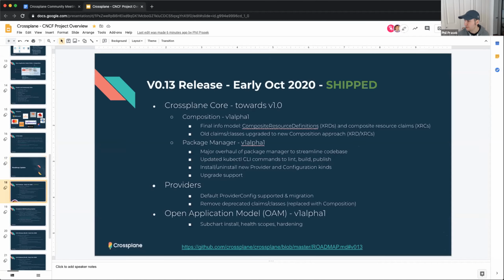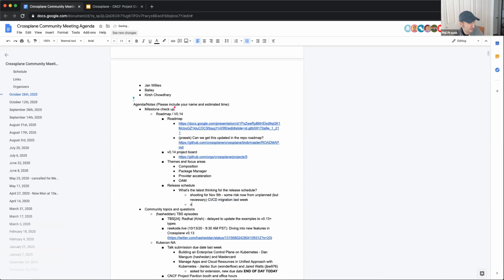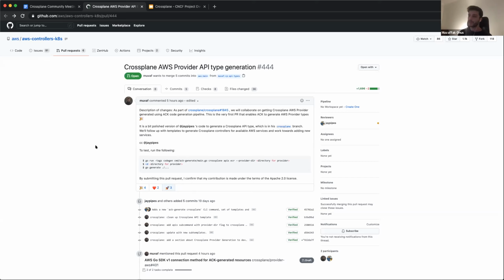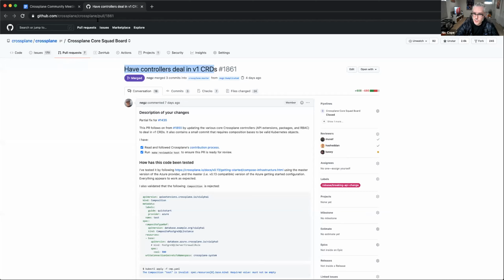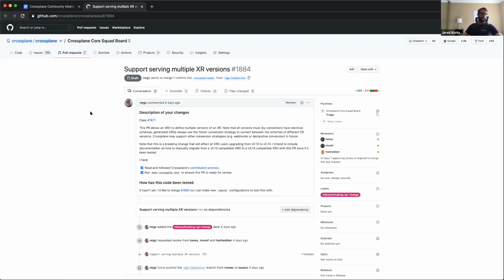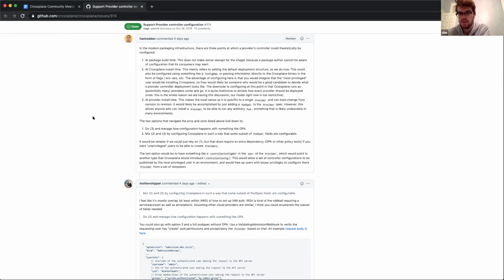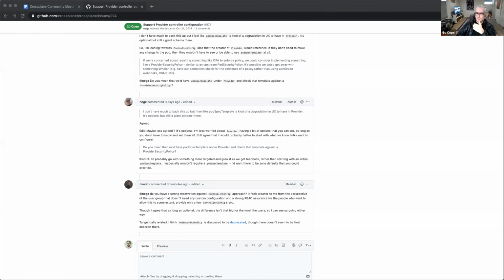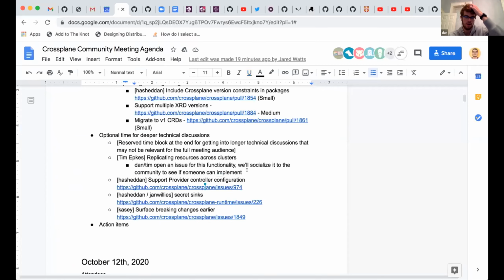2020-10-26 Crossplane Community Meeting